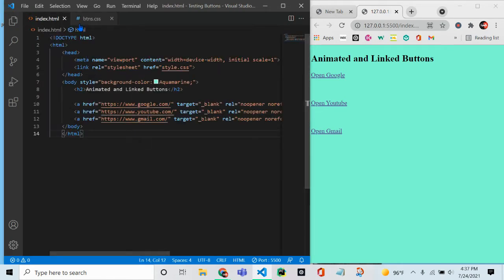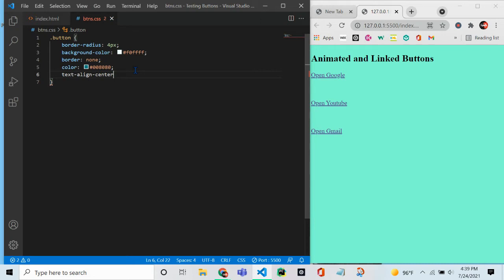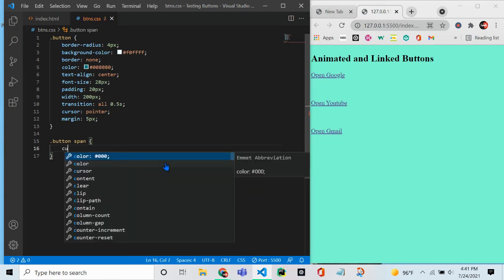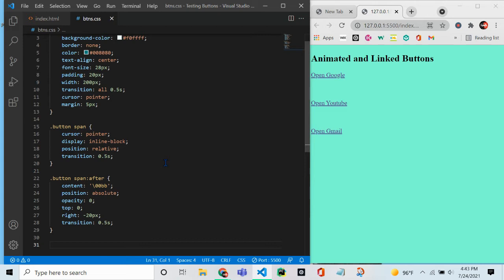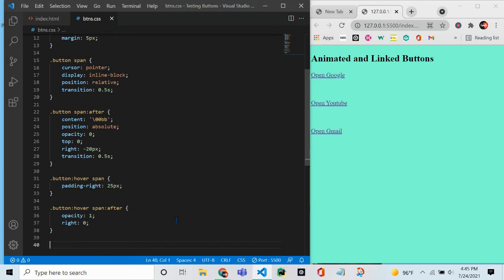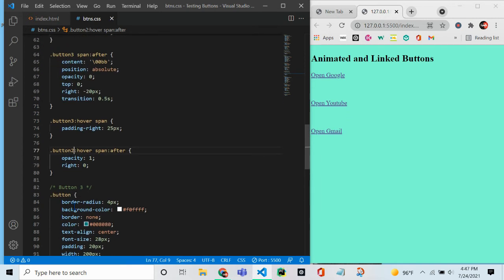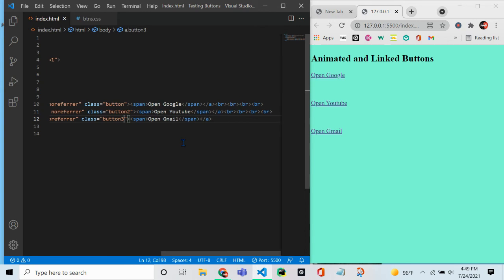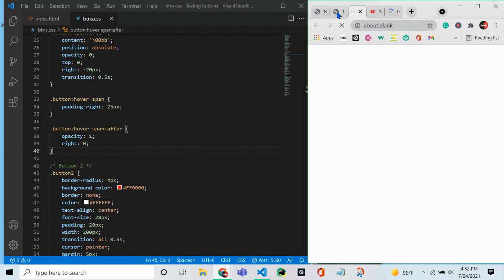CSS Linked and Styled Buttons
In this video, I will show you how to style and link Buttons in CSS.